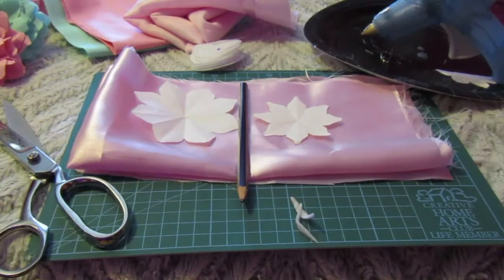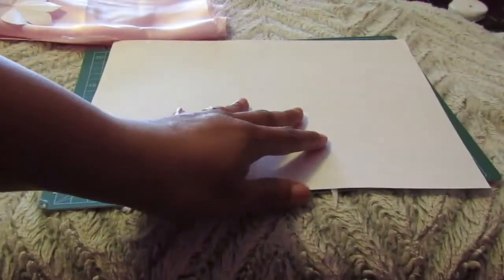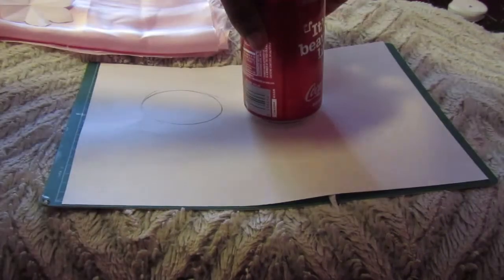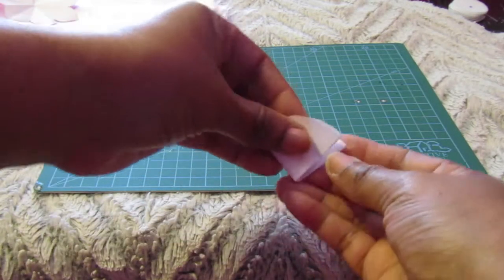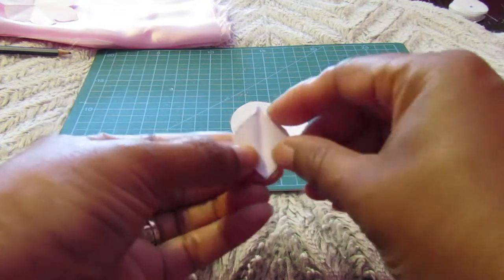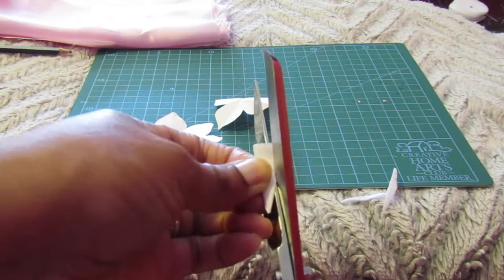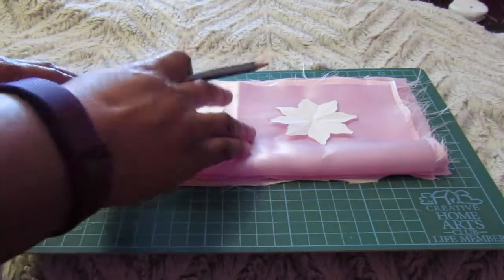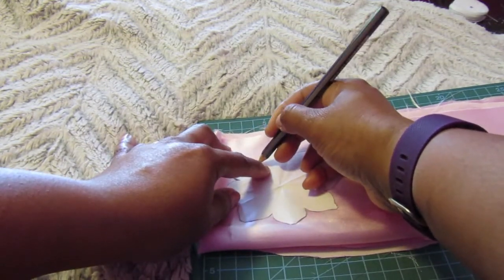DIY: Fabric Flower!